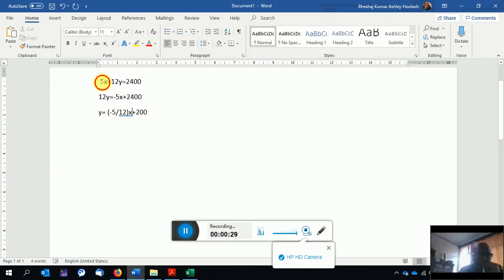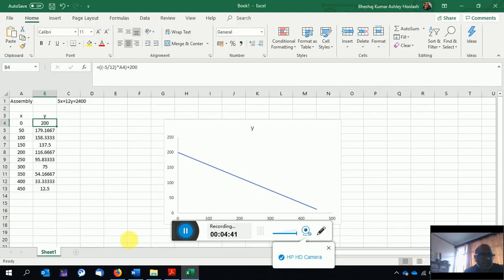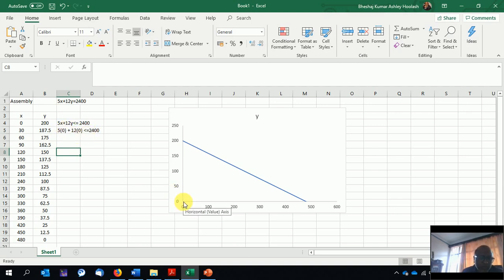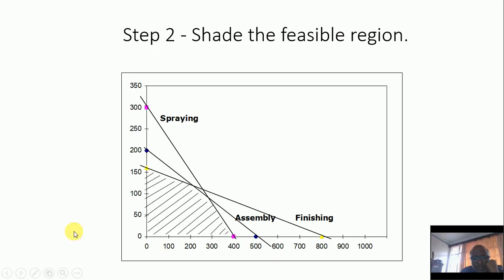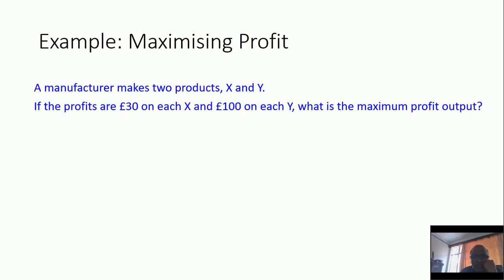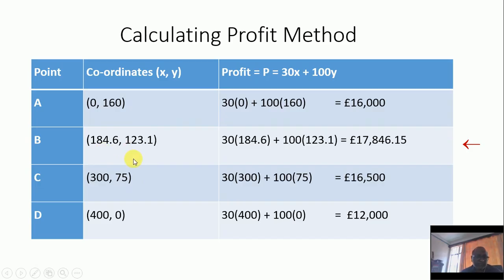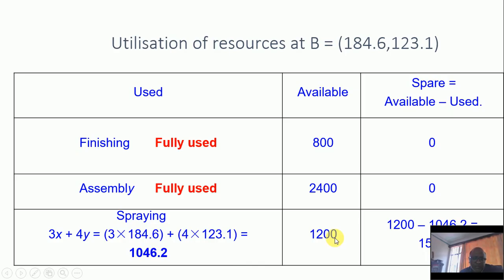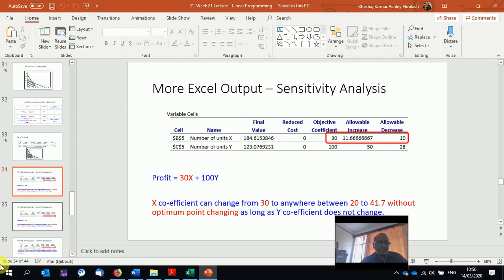MSO1740 - Week 21 - Linear Programming (Part 2)